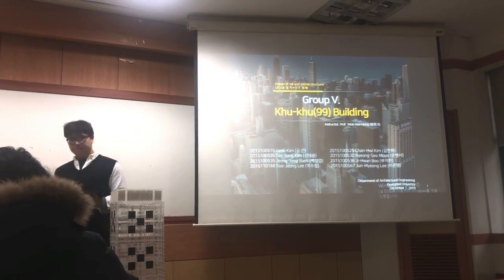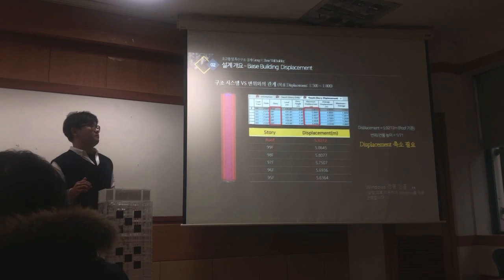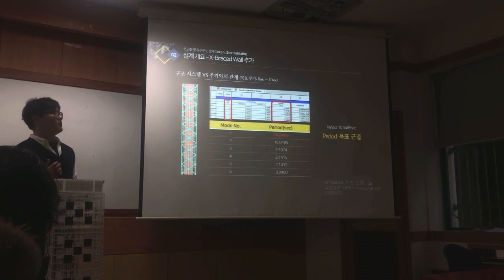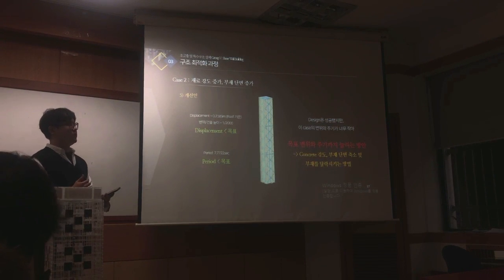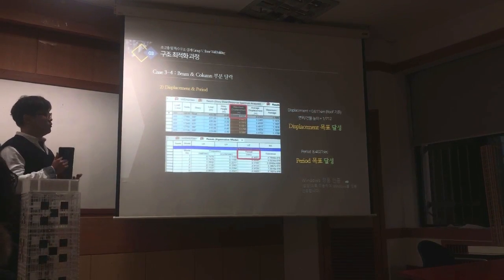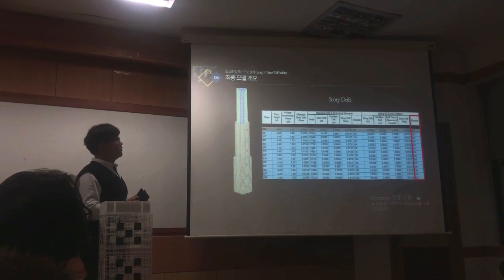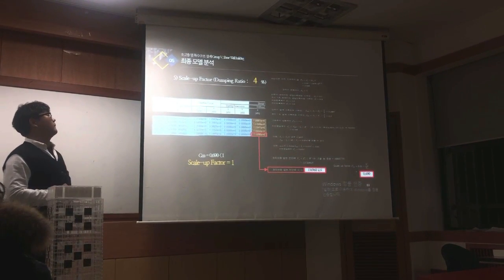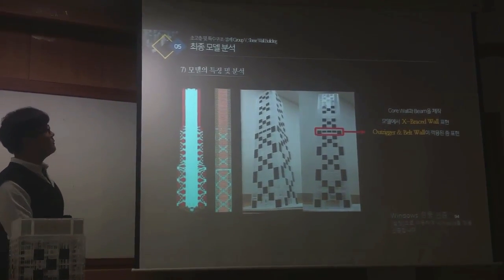Design of Tall and Special Structures (group. 5)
Kyung Hee University
College of Engineering
Architectural Engineering

Ph.D. Hong, W.K. , Tall building class(2019)
Design of Tall and Special Structures